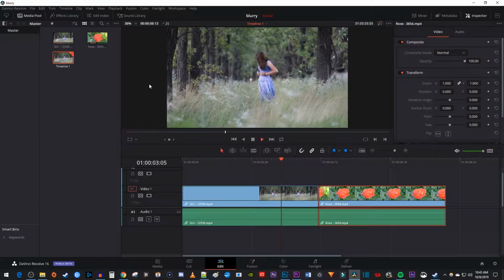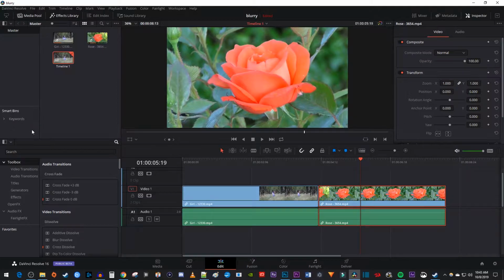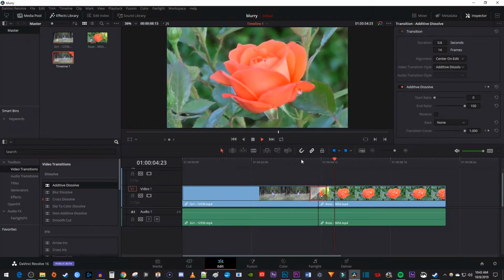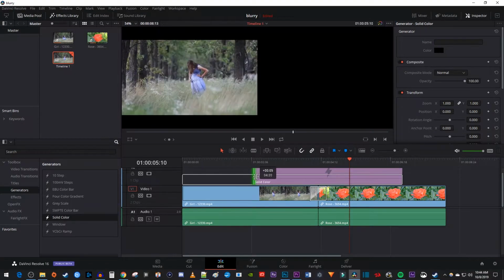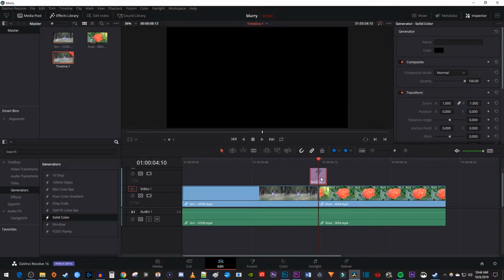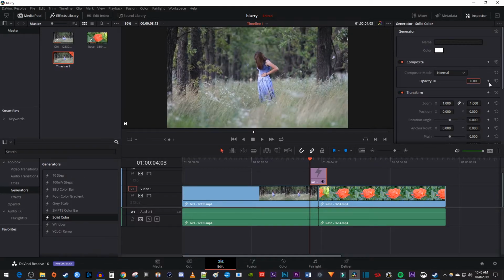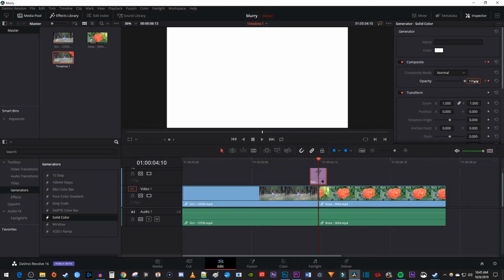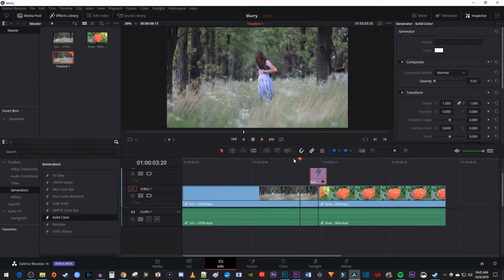Davinci Resolve : How to Add White Flash Transition (Fast Tutorial)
A tutorial on how to add a white flash transition to video in Davinci Resolve.